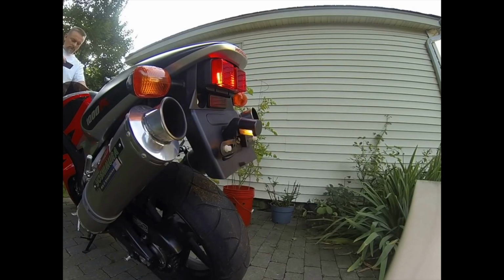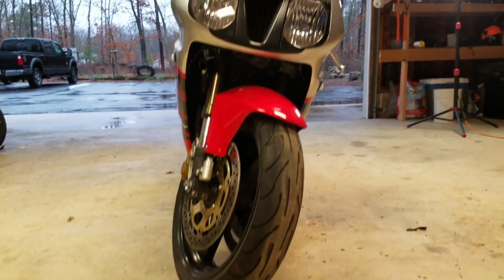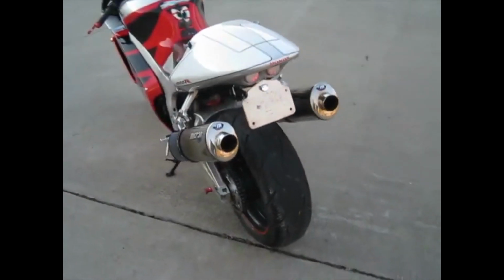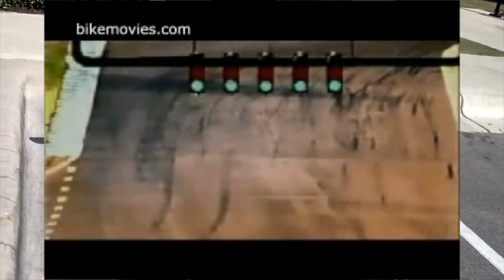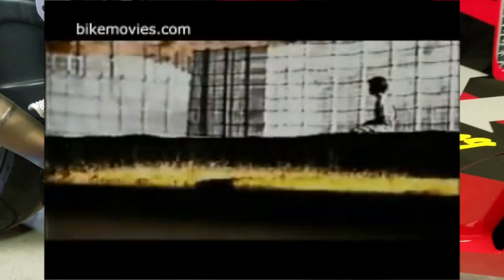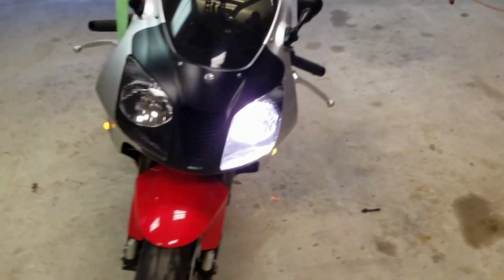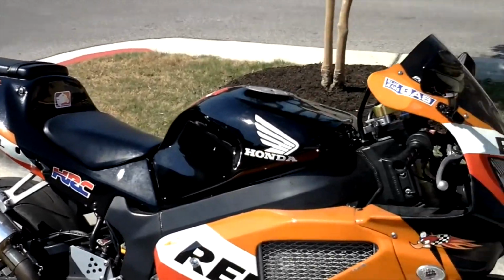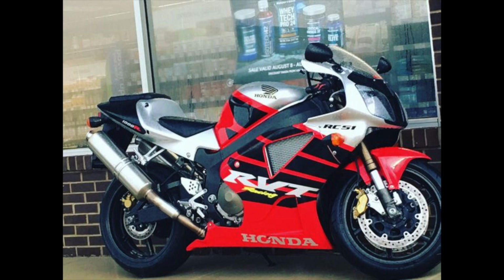This is one of the most underated used sportbikes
Interested in selling your old car and are located within the Washington DMV area msg me at It dices, it slices and it's cheap and often neglected